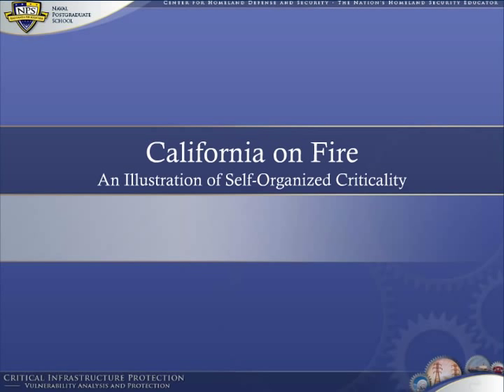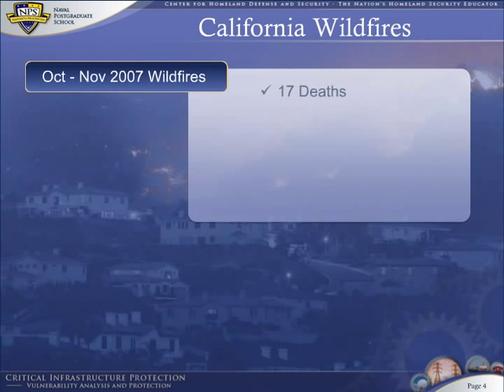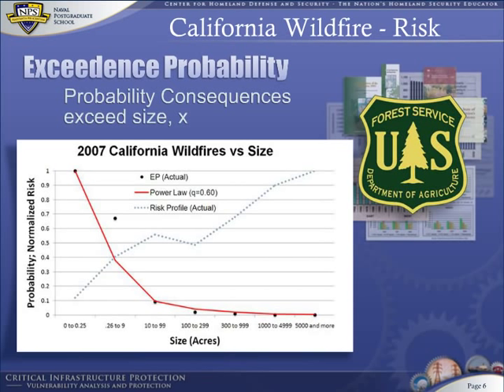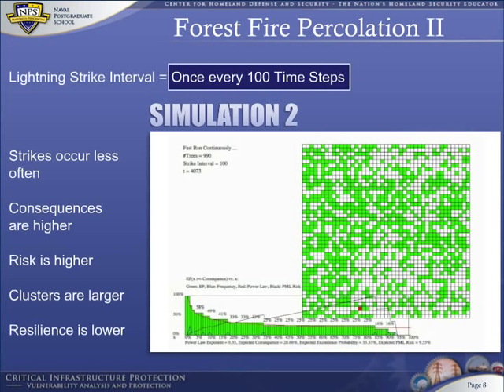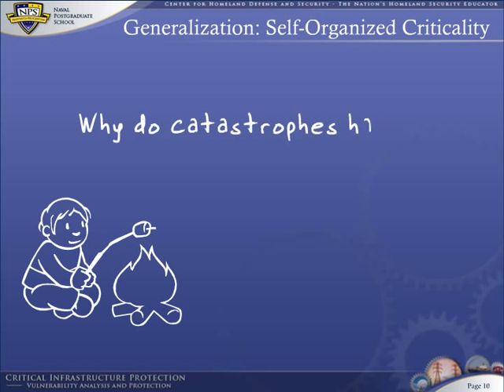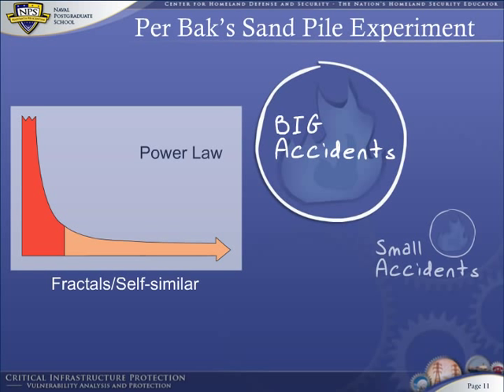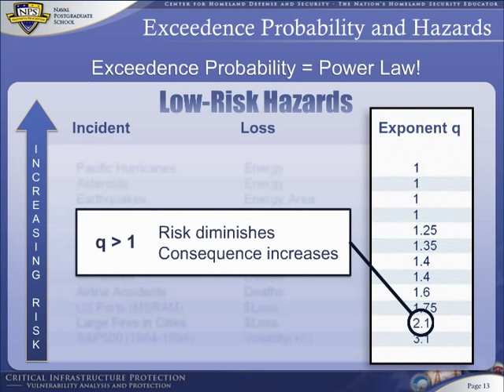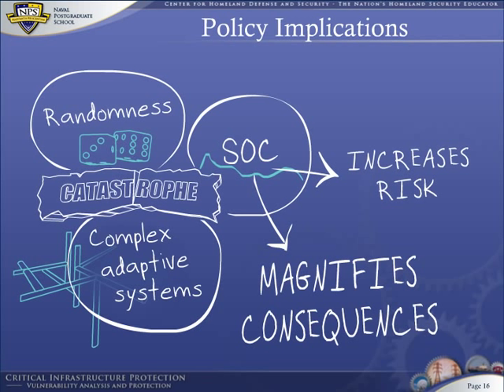California on Fire: An Illustration of Self-Organized Criticality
Identifies Self-Organized Criticality (SOC), one of the fundamental principles of risk, specifically relating it to the 2007 California wildfires. Simulates a model of forest fires, as well as explains why some elements of infrastructure are more resilient to catastrophe than others. Demonstrates how high-risk hazards (like wildfires) obey a power law rather than a bell curve, and thus reside in Extremistan. Defines percolation as increased density, and talks about how high-risk hazards require policy change to decrease percolation in order to prevent (or, at least, mitigate) disastrous consequences.

Lecture by Ted Lewis